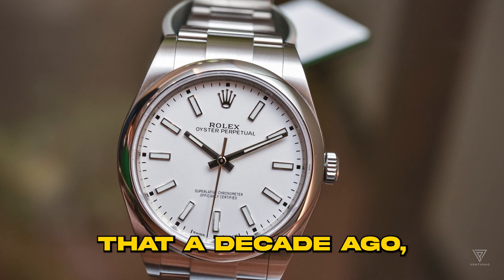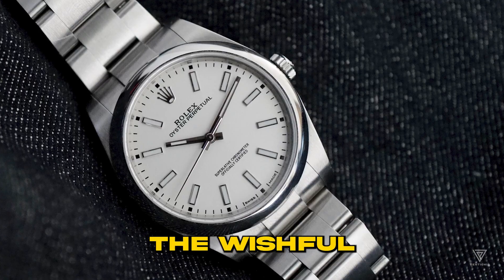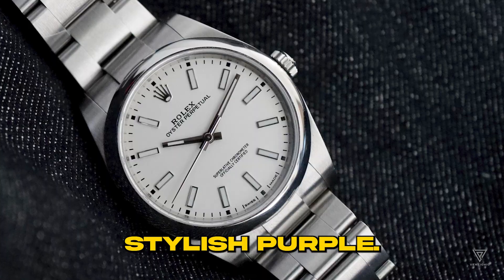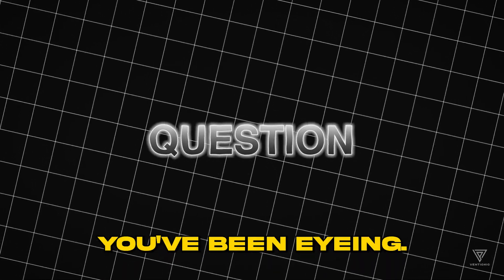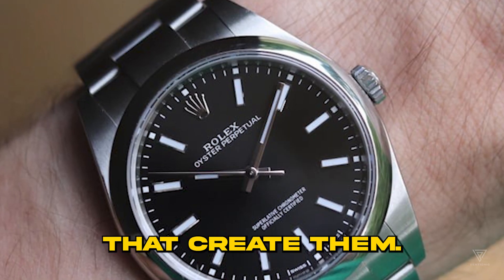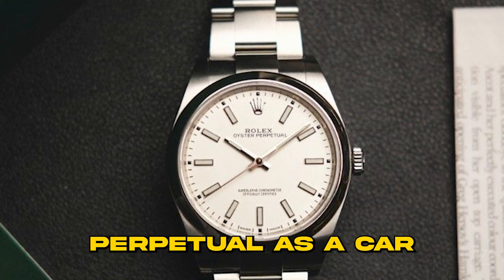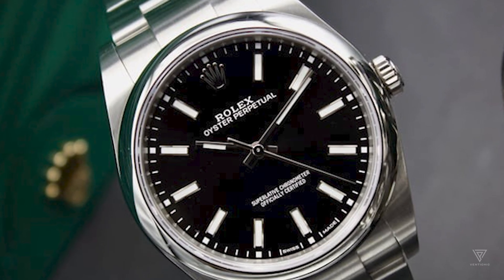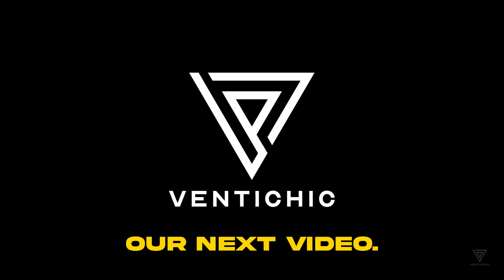Rolex Finest Modern Value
🌟 Are you tired of skyrocketing Rolex prices? Yearning for that dream watch without breaking the bank? Look no further! Dive into our exclusive review of the Rolex Oyster Perpetual, the gateway to genuine Rolex prestige without the hefty price tag!

⌚️ Remember when owning a Submariner felt within reach? But with prices soaring, that dream seems distant. We explore the shocking price hikes, inflation, and the widening gap between aspirations and reality in the watch world. Discover how the Oyster Perpetual steps in as the perfect alternative!

🔍 We dissect the Oyster Perpetual's sleek simplicity, classic design, and its authentic Rolex essence. It might not boast the fancy features, but it offers the best bang for your buck. Is it the right fit for you? Our review holds the answers!

🚗 Just like a vintage car revamped with modern perks, the Oyster Perpetual marries the best of the past with the advantages of today. It's a time machine to Rolex's roots without the outdated quirks. Get that same classic Rolex feel without sacrificing quality or your savings!

💫 Calling all Rolex aficionados! The Oyster Perpetual isn't just a substitute; it's the real deal! If you've long admired Rolex's legacy, this watch is your long-awaited ticket into the world of genuine Rolex craftsmanship.

Join us at Ventichic as we unveil the Rolex Oyster Perpetual's allure and discover if it's your ideal Rolex match! Your journey to attainable luxury starts now! ⌚✨

Summary:
- Discusses the unattainable price hike of Rolex Submariner over a decade.
- Highlights the inflation and limited availability affecting the watch industry.
- Introduces the more budget-friendly yet prestigious alternative, the Rolex Oyster Perpetual.
- Details the simplicity and classic features of the Oyster Perpetual, emphasizing affordability.
- Compares the Oyster Perpetual to the dream Submariner, prompting a review exploration.
- Reflects on the evolution of Rolex watches, distancing from their original essence.
- Compares the Oyster Perpetual to a vintage car with modern upgrades, retaining classic Rolex qualities.
- Encourages Rolex enthusiasts to consider the Oyster Perpetual as a genuine Rolex experience.